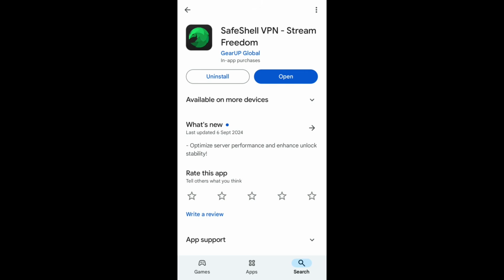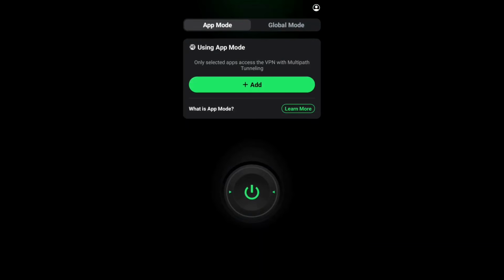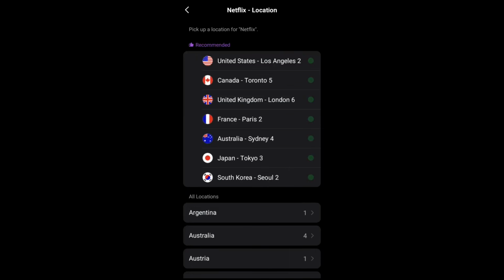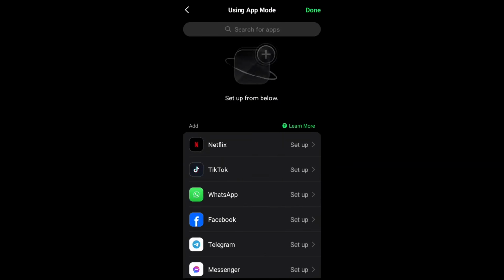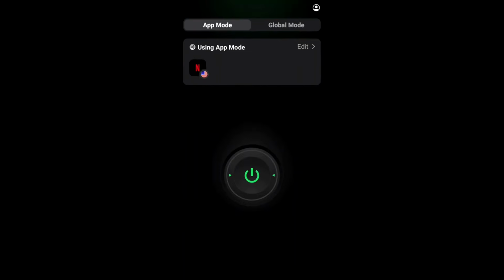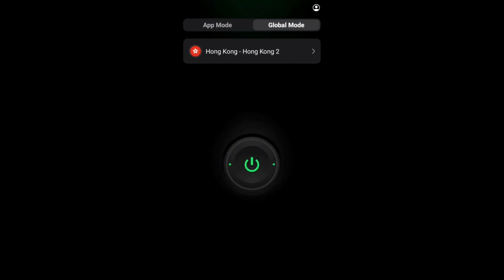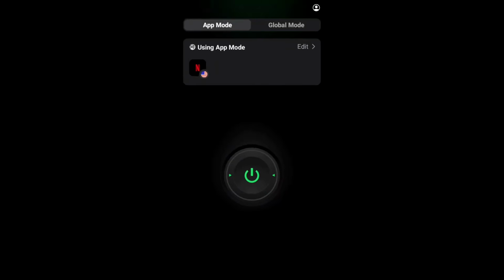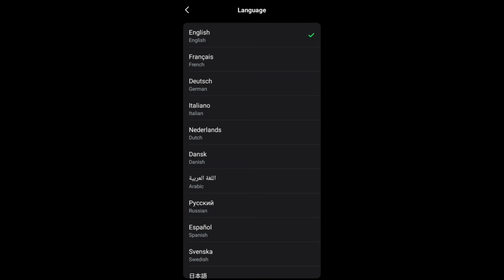SafeShell VPN (FULL Tutorial)